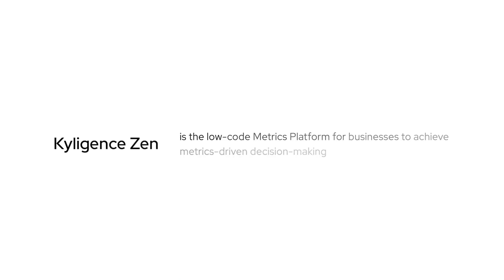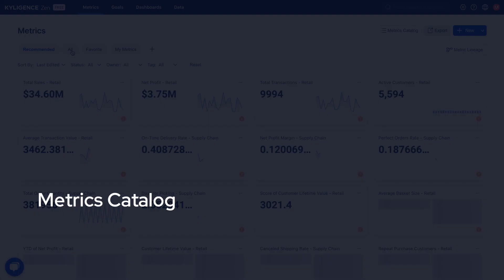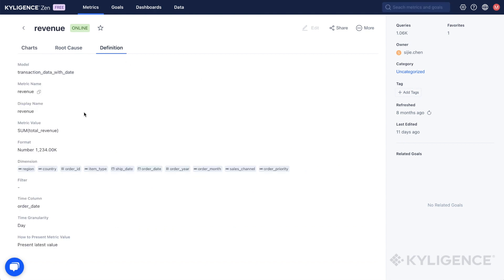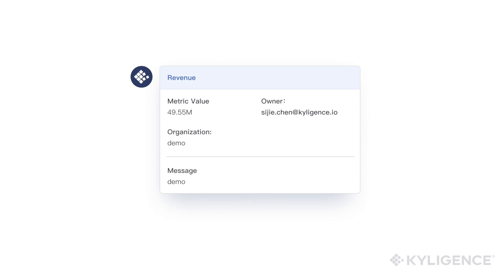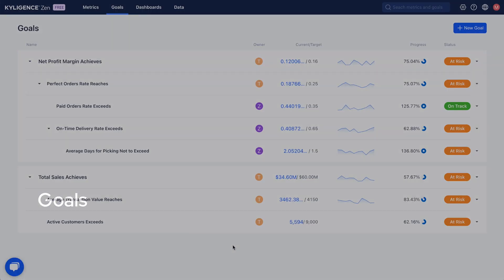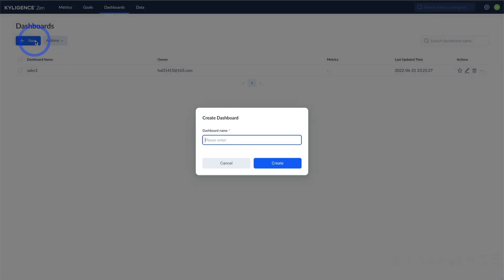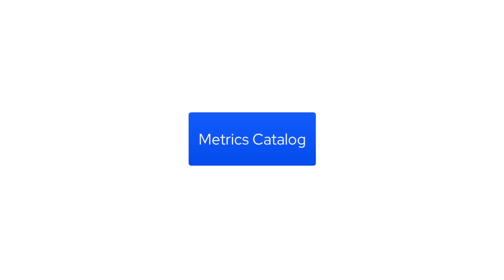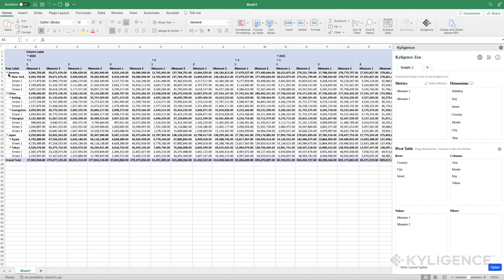Kyligence Zen Walkthrough Demo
Kyligence Zen is the go-to low-code metrics platform to define, collect, and analyze your business metrics. It empowers users to quickly connect their data sources, define their business metrics, uncover hidden insights in minutes, and share them across their organization.

About Kyligence:
Kyligence was founded in 2016 by the original creators of Apache Kylin™,  the leading open source OLAP for Big Data. Kyligence offers the Metrics Platform to help organizations build a common data language across multiple business units. Its metrics catalog provides a semantic layer to define, store and manage business metrics. It is a single source of truth for metrics in multiple downstream tools like BI and applications. Moreover, the underlying AI-Augmented OLAP engine reduces time to insight with automation and delivers high performance for even PB data volume at a lower cost.